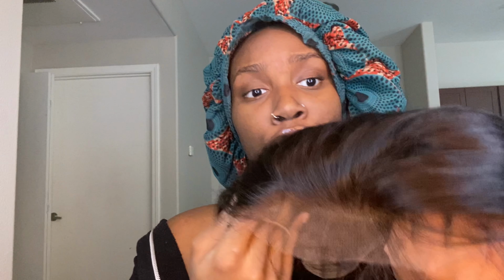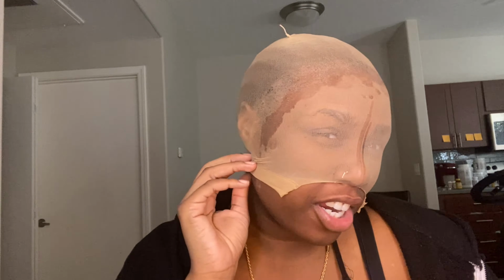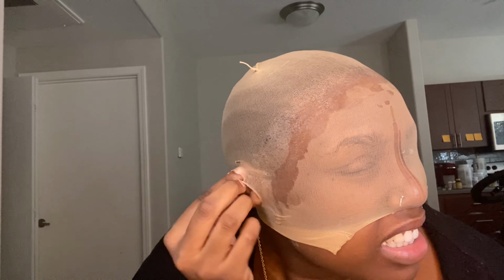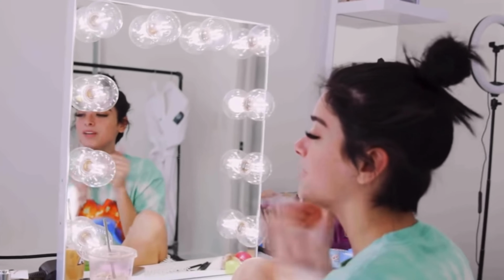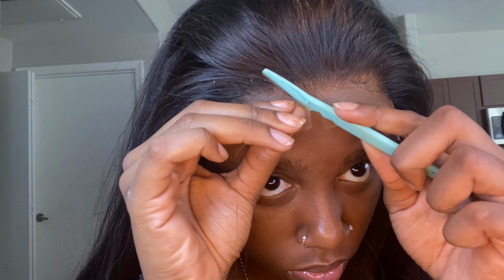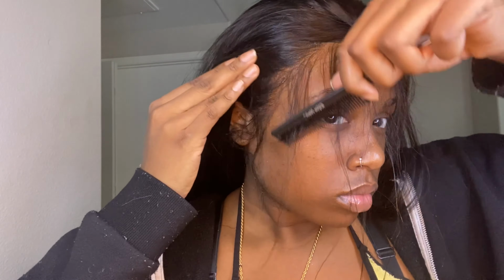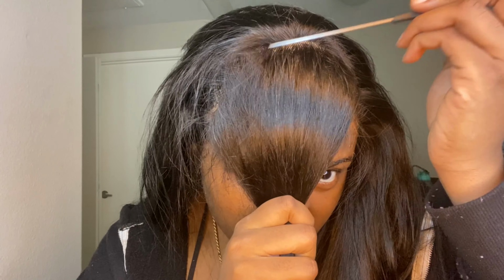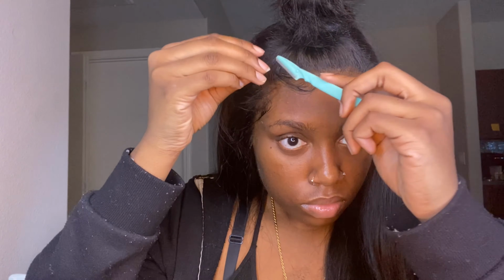BEGINNER Wig Tutorial//ELFIN HAIR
HEY BABES!
This video proves it does not have to be perfect to be good!